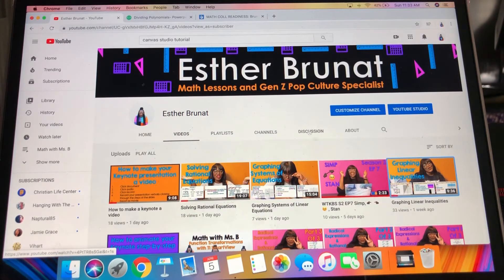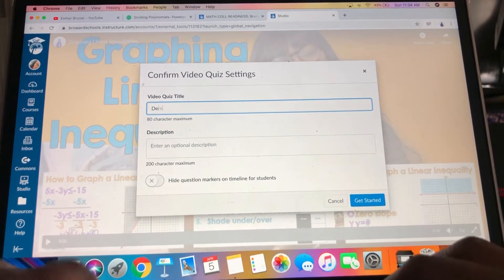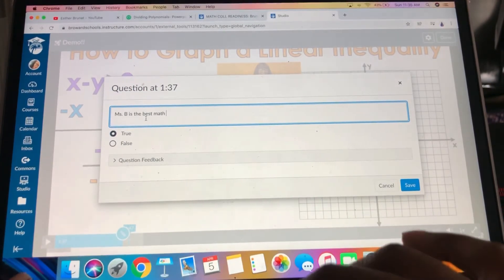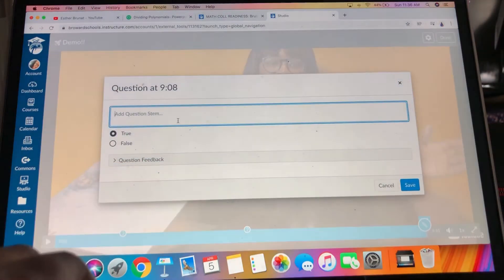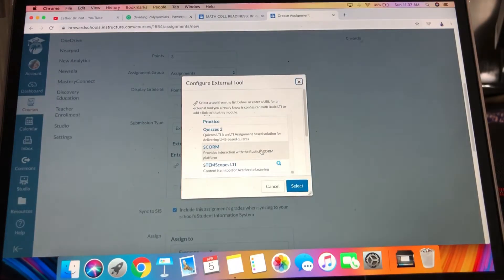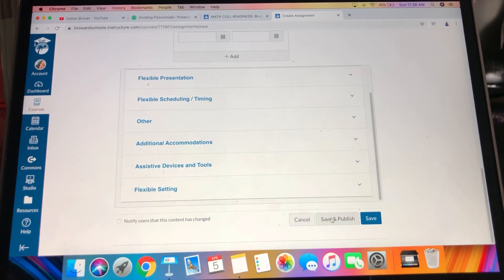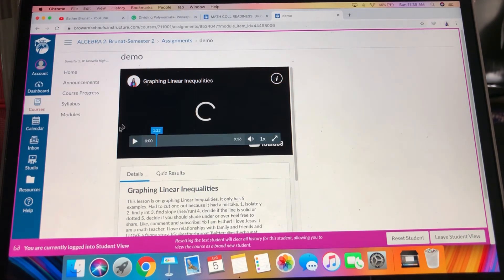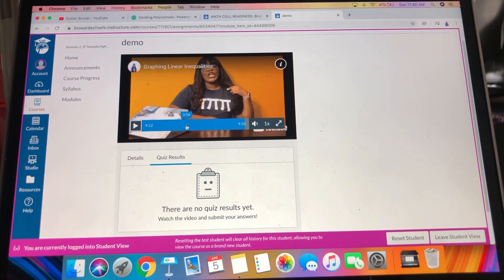Using Canvas Studio to Embed Questions Into a Video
Want to assign your students a video? But you want to make sure they’re actually watching it and not skipping the content? This tutorial teaches you to do that using Canvas Studio.